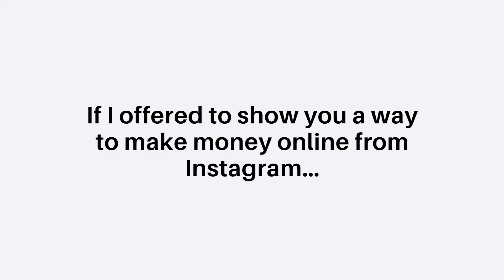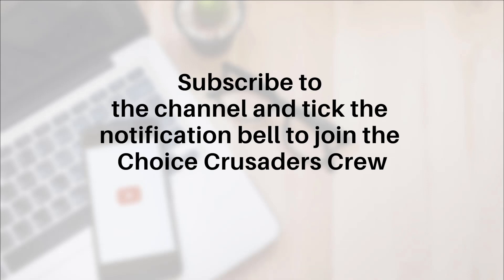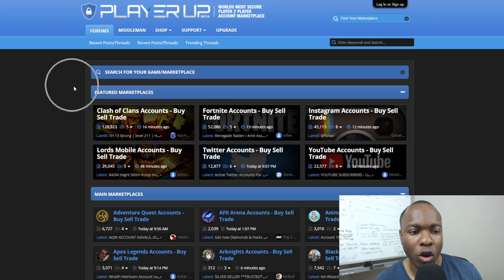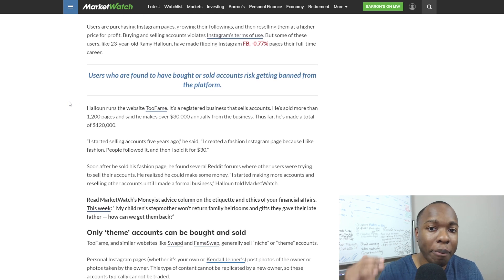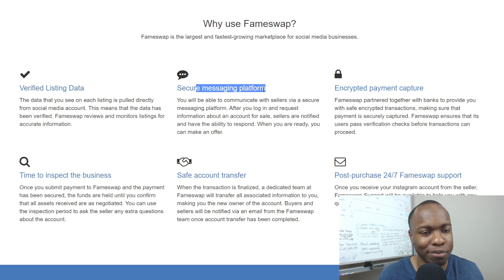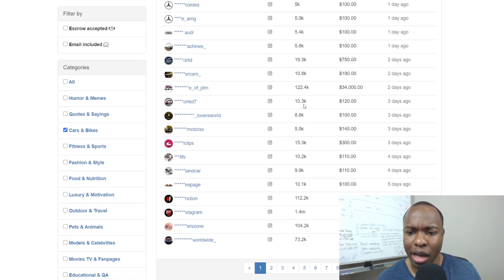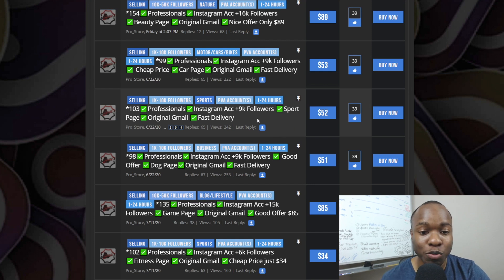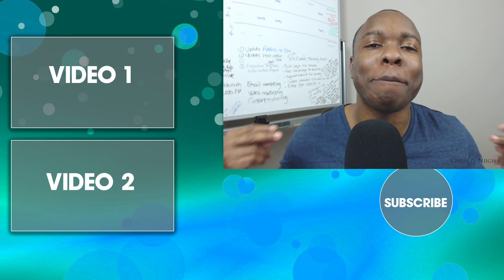Earn $147 In 20 MIN WORLDWIDE FREE (Make Money Online From Instagram NOW!)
✅ *** My Number 1 Recommendation To Make Long Term Income Online!

Have you thought about making money online from Instagram...one of the largest and most popular social media sites on the planet? But maybe the next thing that popped into your head was how do you make money on Instagram if you don't have a large following.

Well in this exciting episode today, I will show you a rarely talked about but lucrative method to earn money with Instagram using a very unorthodox approach. I'm sure you will enjoy this episode because of course, it doesn't require any special skills to implement, has little to no competition that I could see, can be done with no following what so ever, and requires either a small monetary investment on your part or if you are broke, some sweat equity.

In fact, this 20 something-year-old is using this money-making method to earn tens of thousands. So get your paper and pencil out to take notes so you can get paid from Instagram too!

Chris Njigha

✅ 7 HIGH PAYING Side Hustle Apps To Make Money From Your Phone (Make Money Side Jobs 2020)

Check out this video on How to EARN $5.99 PER CLICK & Make Money Online For FREE Worldwide (Tutorial)

The information contained on this YouTube Channel and the resources available for download/viewing through this YouTube Channel are for educational and informational purposes only.​ Enjoy!